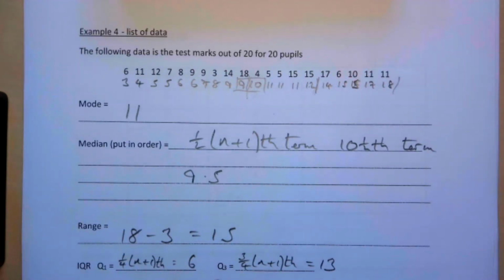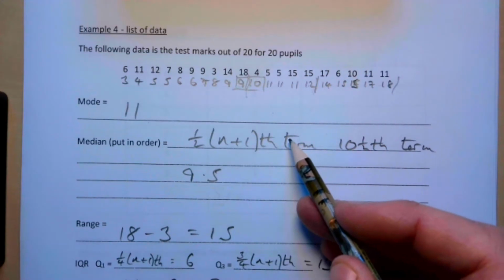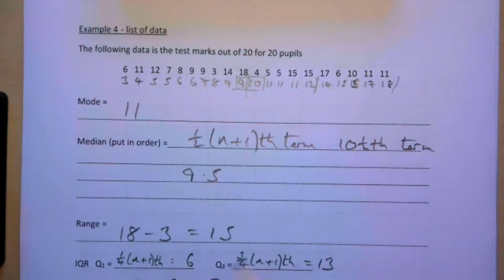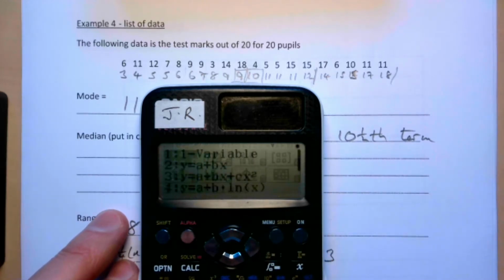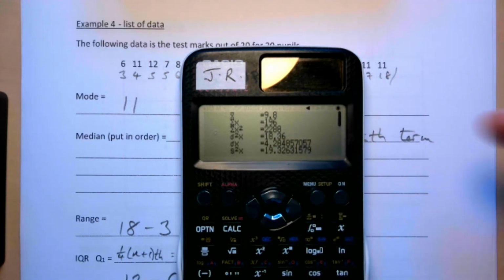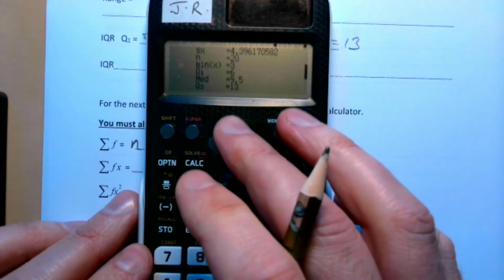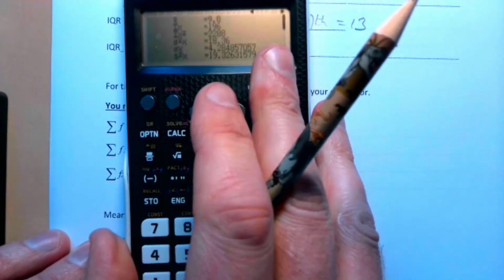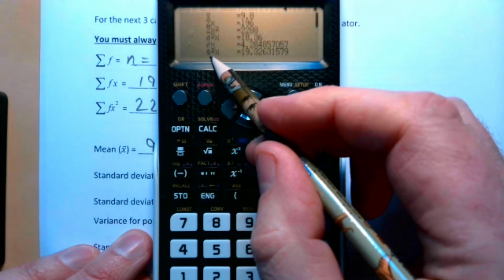CGS - AS Statistics - notes - cpt 2 - d - 2.3 - Example 4